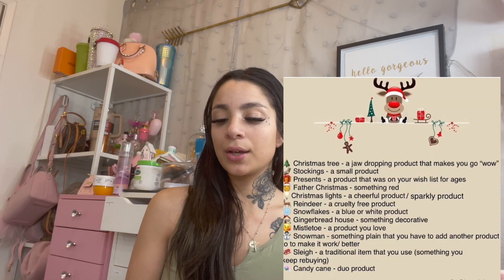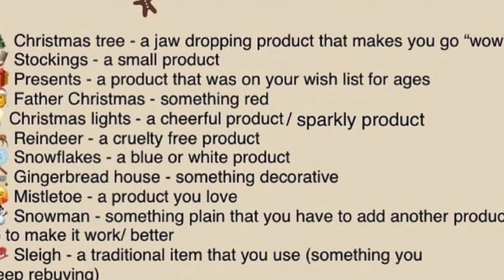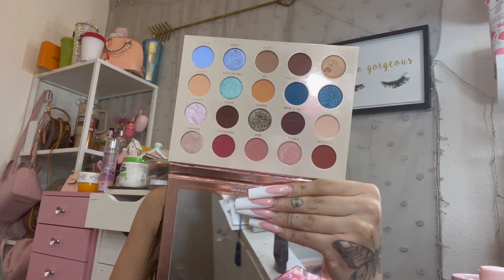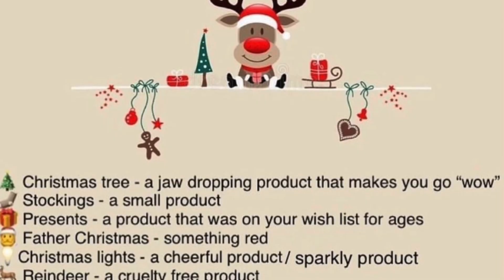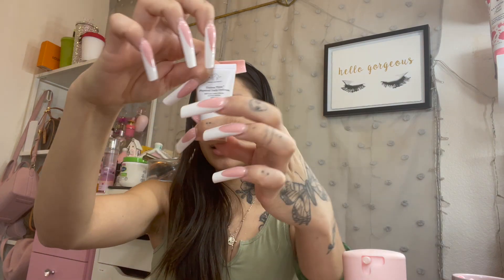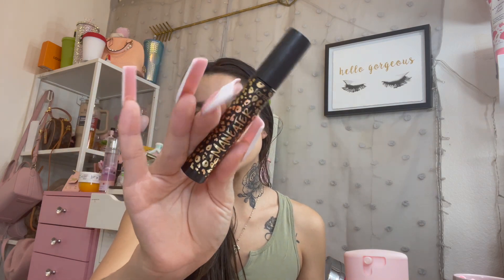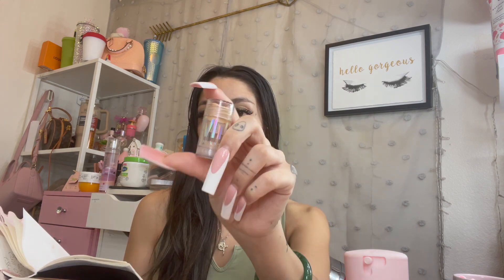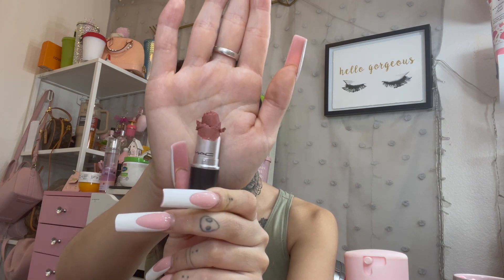12 Pans Of Christmas Finale 2022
12 pans of Christmas finale!! not very successful with meeting goals but there's always room for growth else where so excited for what this new year brings! I hope you all had an amazing Christmas xoxo